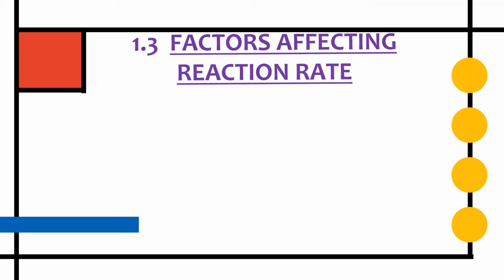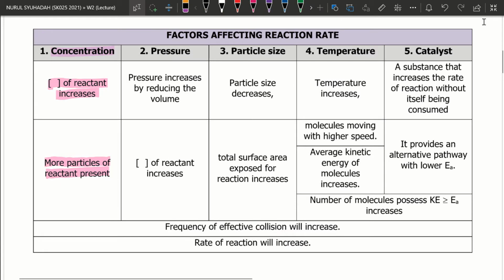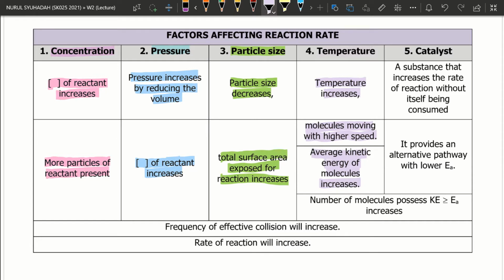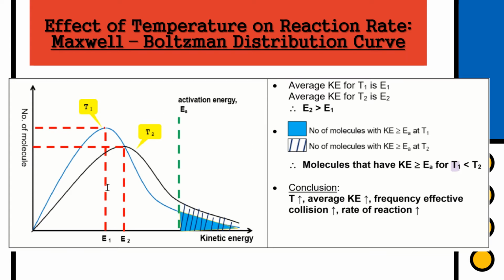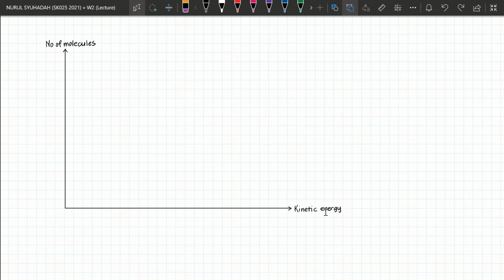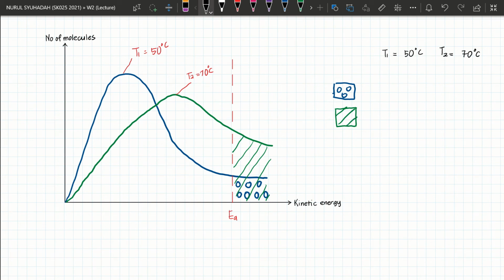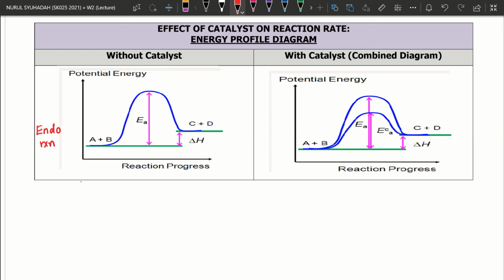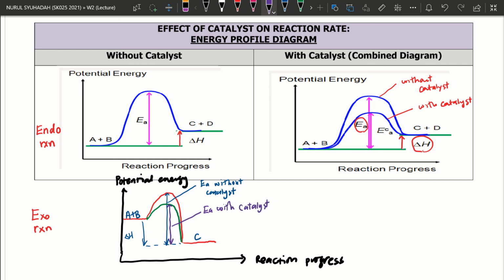SK025 : CHAPTER 1 REACTION KINETICS - 1.3 Factors Affecting Reactions Rate (Part 1)